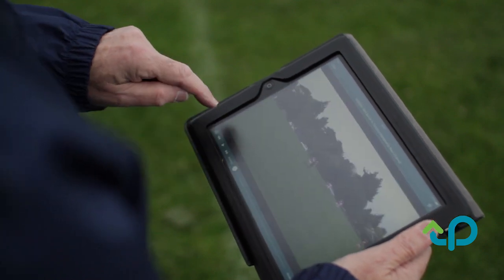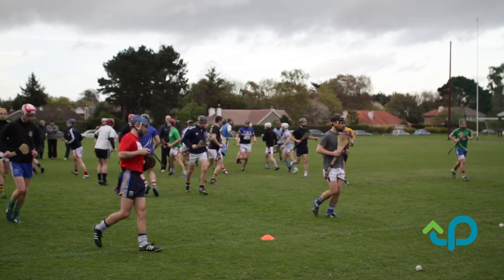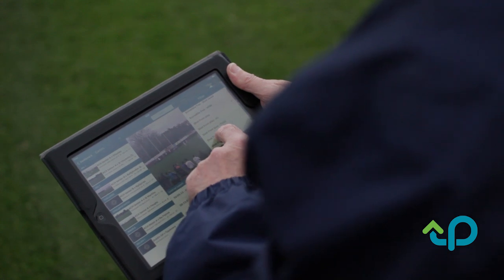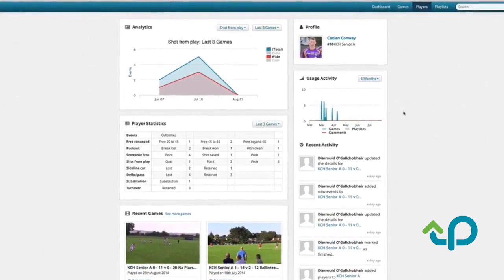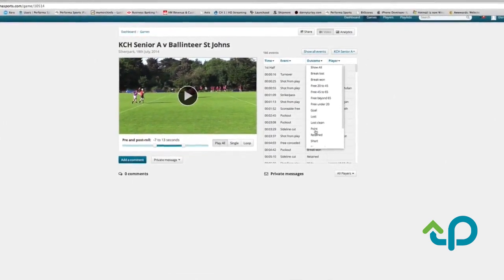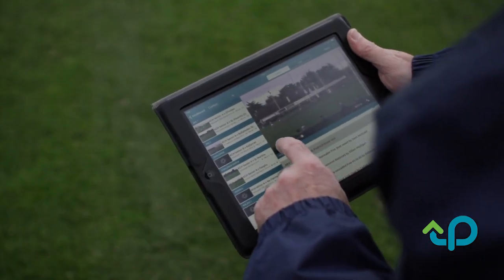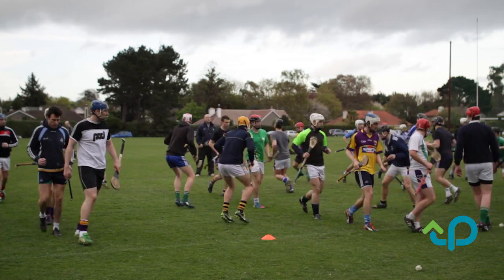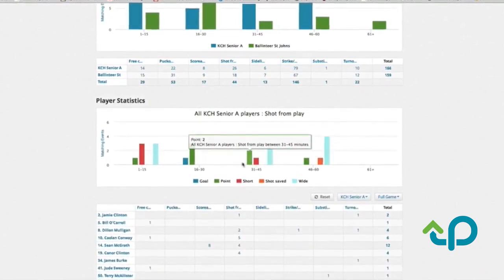Kilmacud Crokes explain how they use hurling analysis to improve performance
Kilmacud Crokes, Senior Hurling Manager & former Clare All-Star Ollie Baker explains how the team uses Performa Sports iPad app to capture live-game data to help inform game calls on the line, prioritise training as well as significantly improve performance communication with players in a manner that they can easily visualise and understand using the Performa Sports Cloud platform.